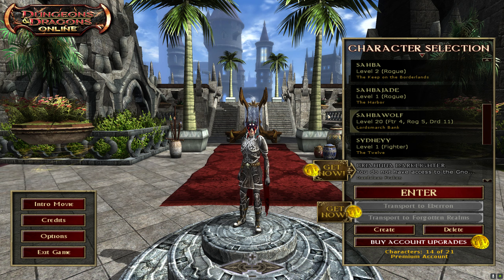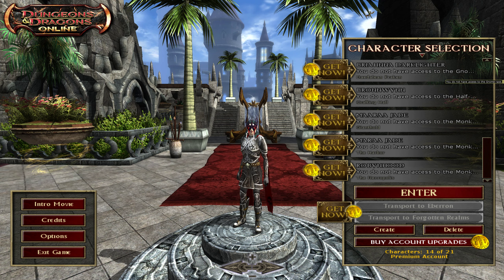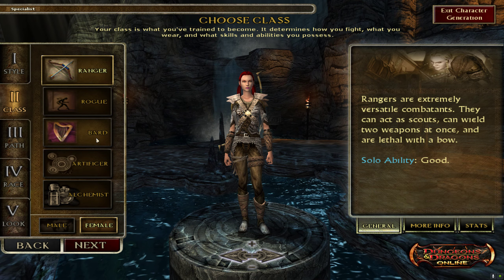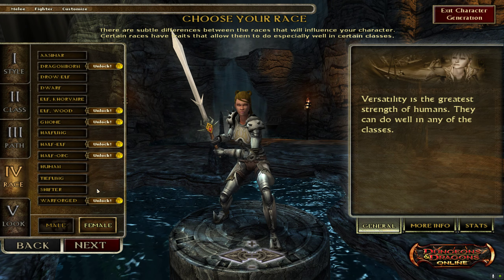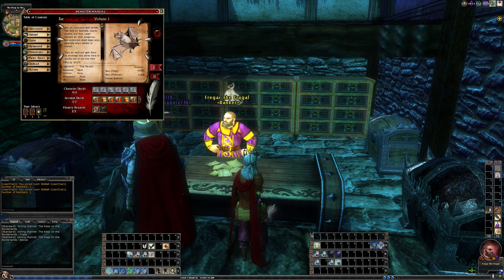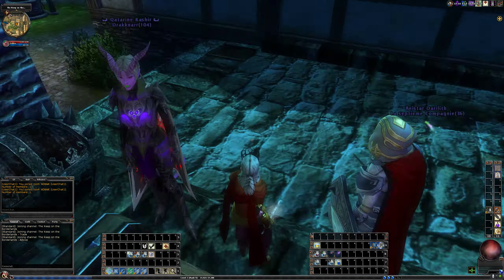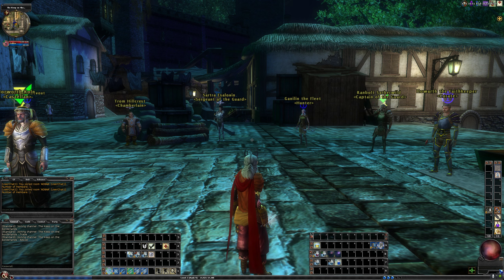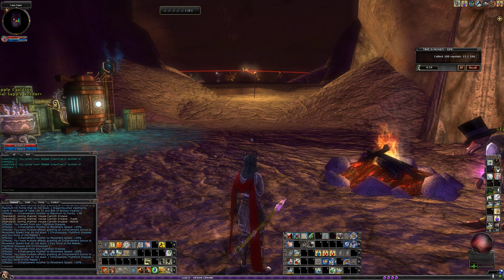DDO - Sahba becomes Premium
Sahba shows the changes to her account as she logs in as a Premium player after the downgrade from VIP.  She had six fewer character slots, five characters unavailable, only TWO monster manuals!!!